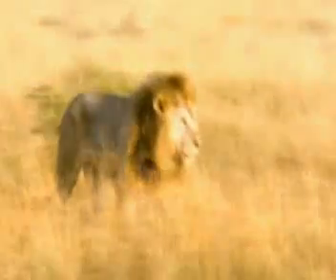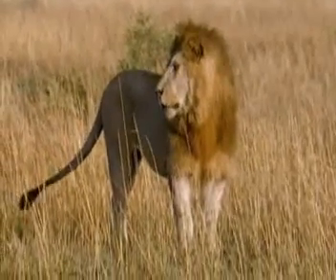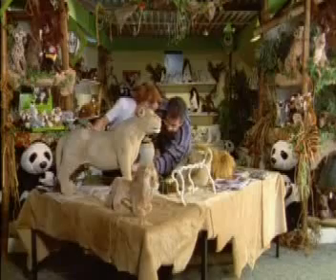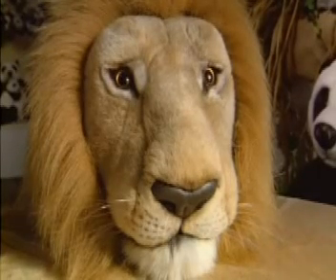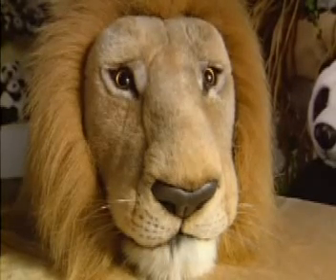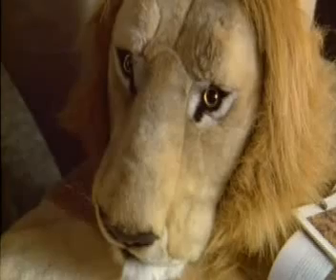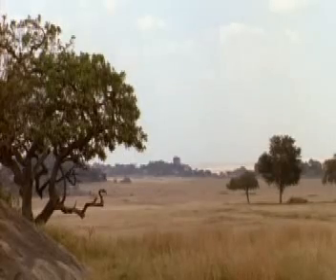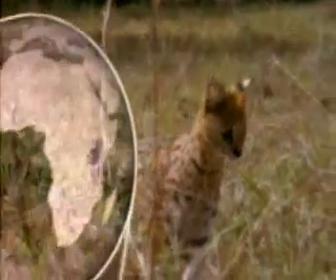Scientists talk about lions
Scientists confirming the mane of the lion doesn't serve as protection.